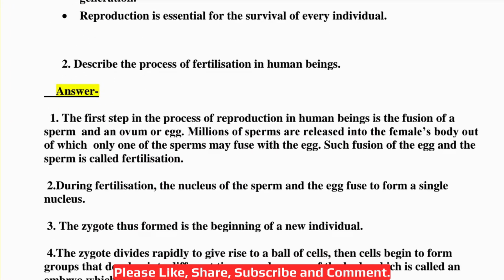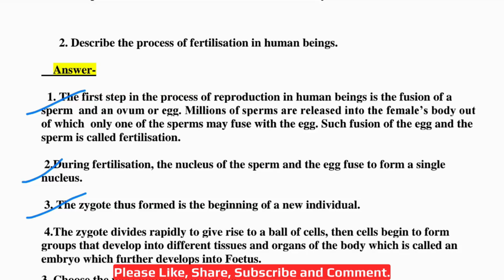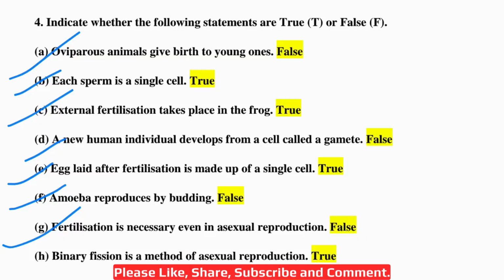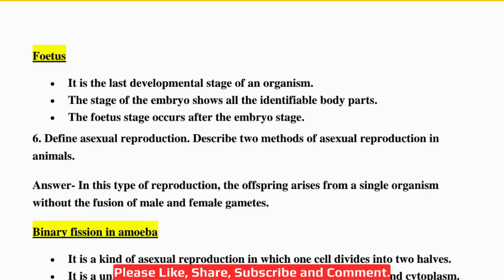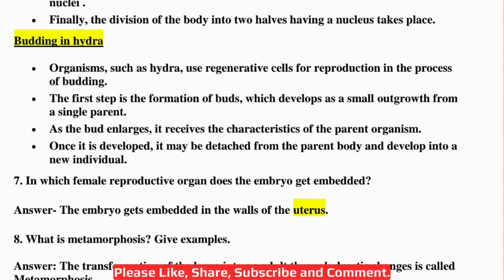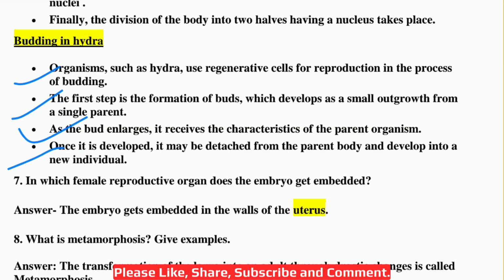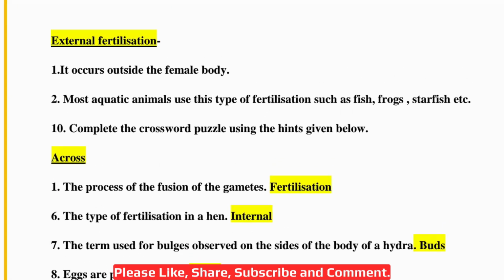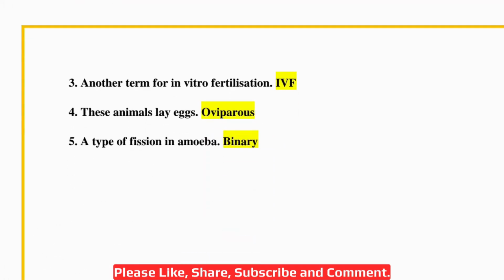Reproduction in Animals | Class 8 | Science | NCERT | CBSE | Question & Answers